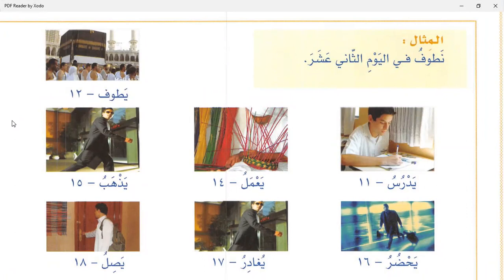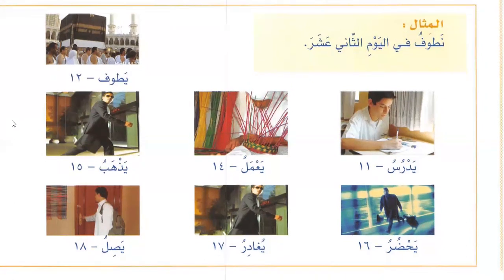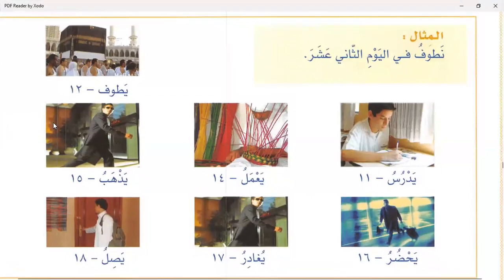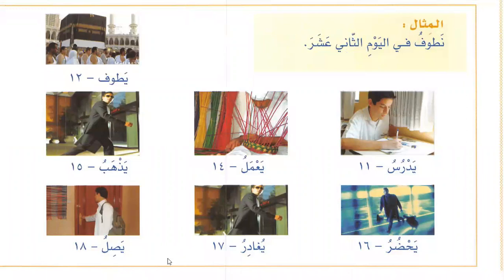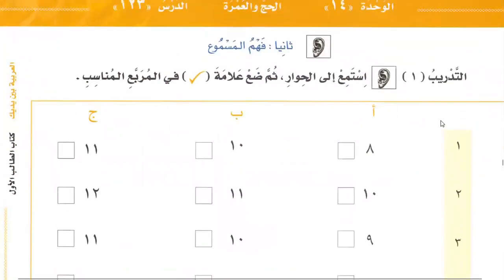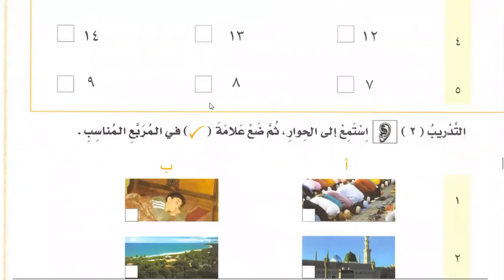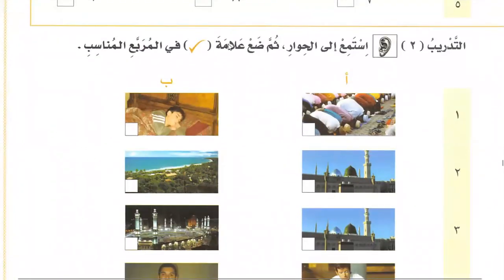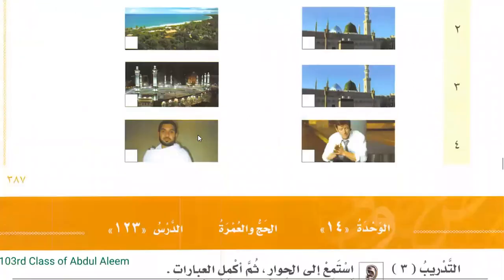Class 109 | Lesson 122 of Al Arabiyyahtu Bayna Yadayk Book 1 Part 2 in English | Learn Arabic Online